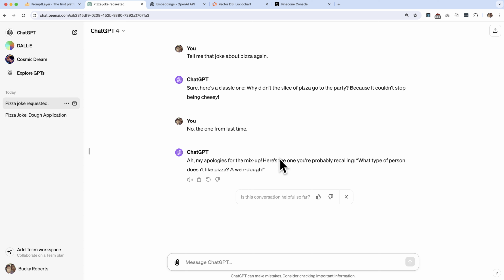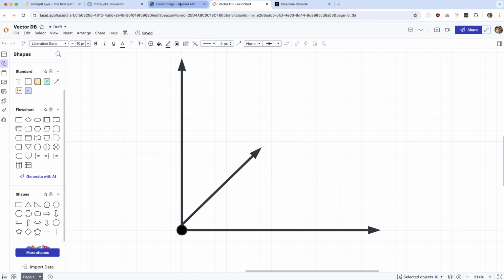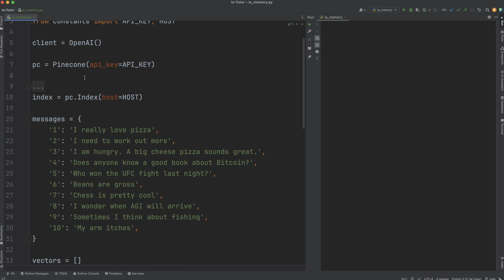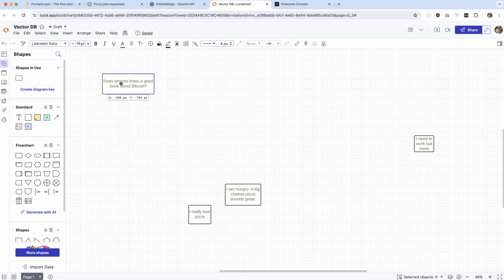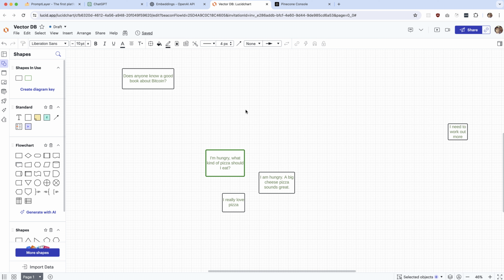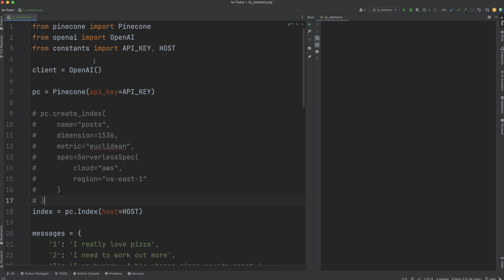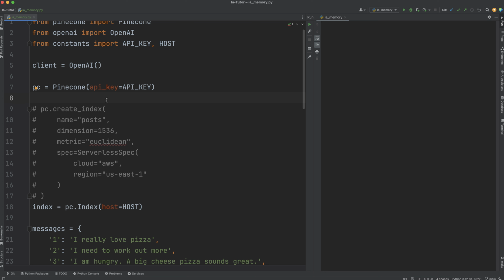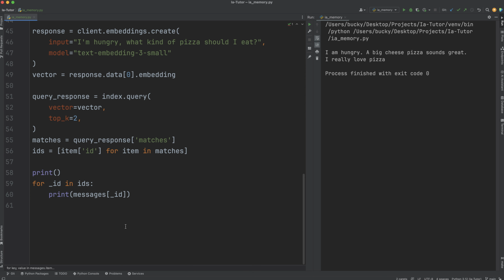LLM Application Development - Tutorial 5 - Long Term Memory